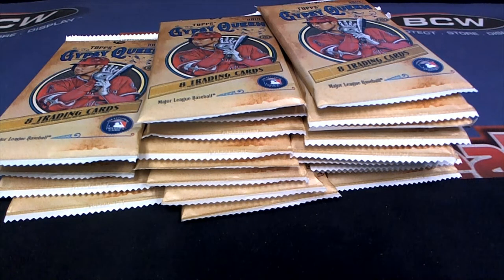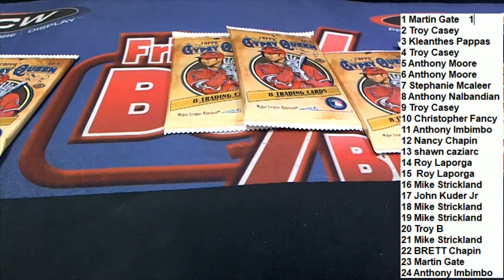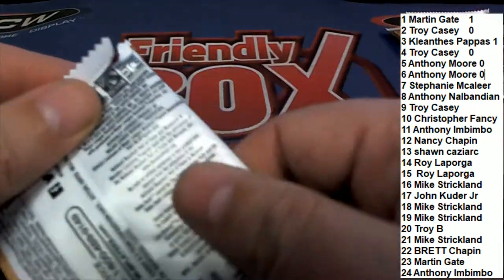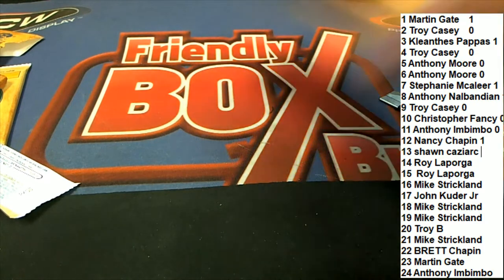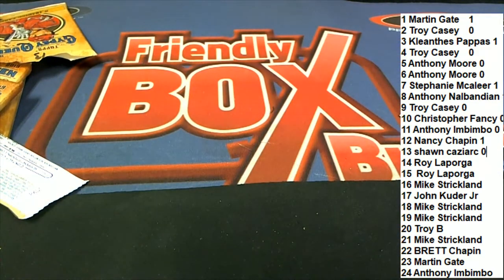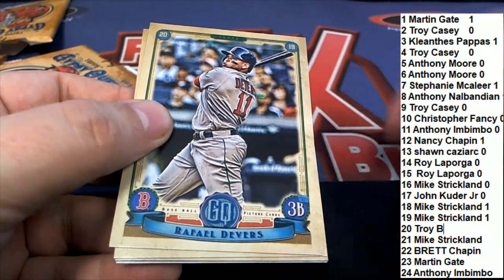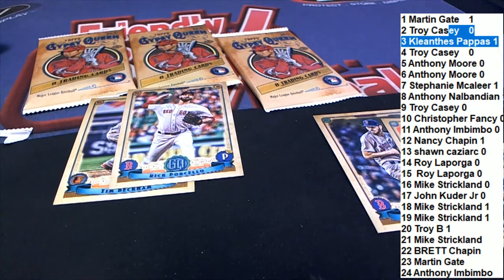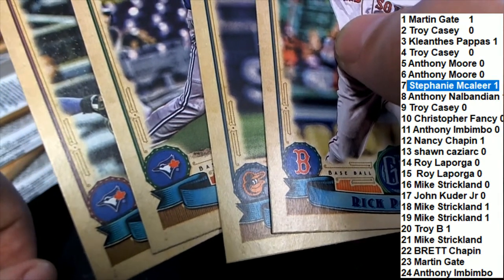Pack Wars Heartbreak Edition MOOKIE BETTS WORLD SERIES JERSEY 2019 GYPSY QUEEN ID 20PACKWARS201